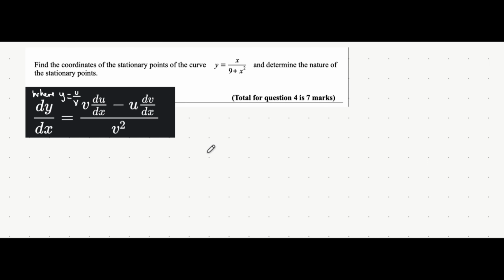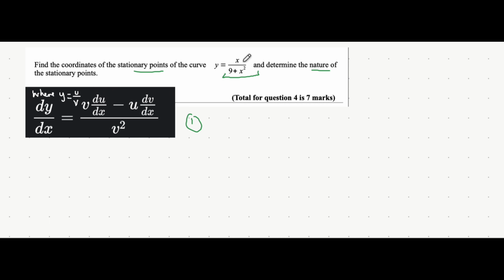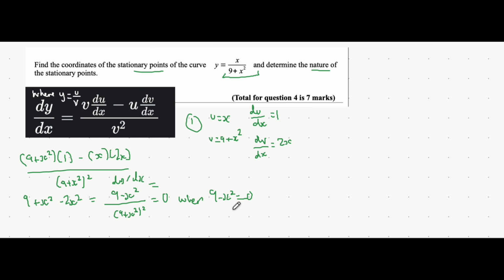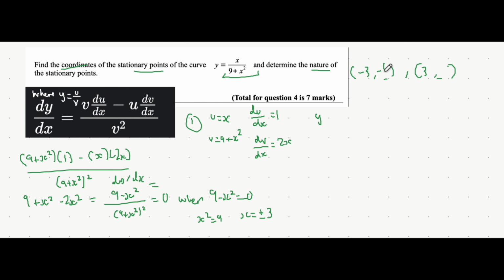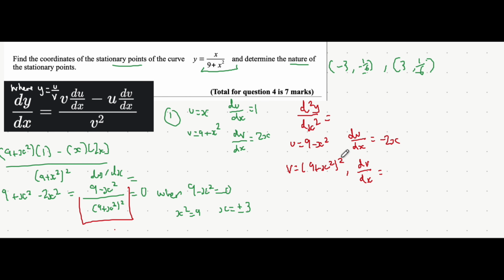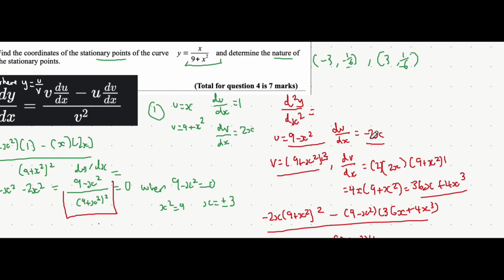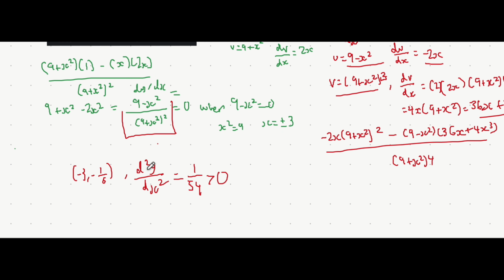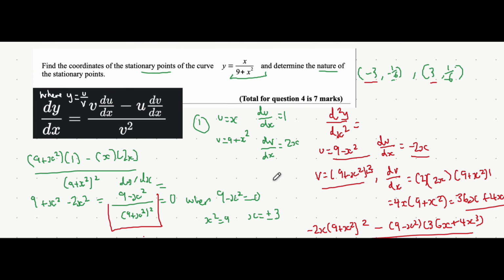Quotient Rule and Stationary Point- A Level Maths